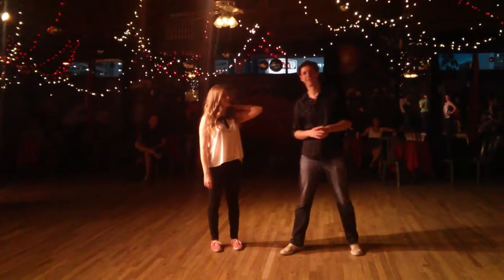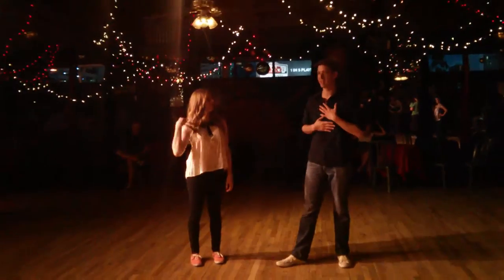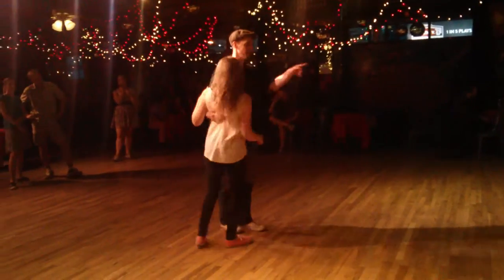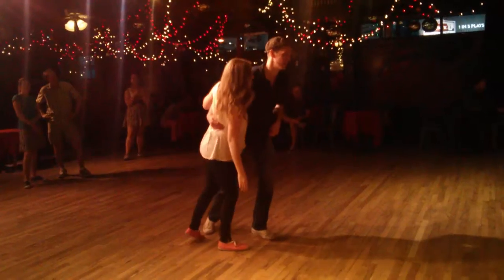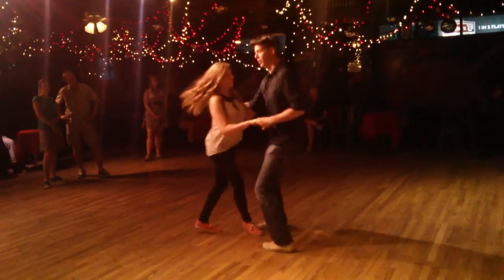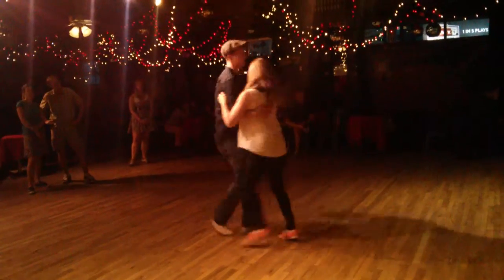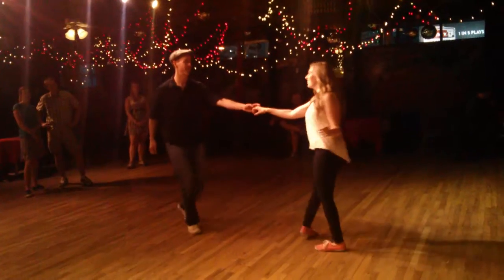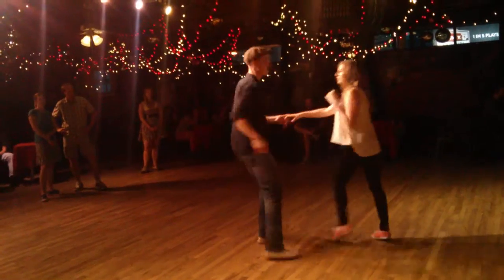Lindy Hop Intermediate Lesson Review - Week 3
At the end of the Lindy Hop intermediate lesson of week 3, they gave this short review of what we learned.

Filmed at the Mercury Cafe in Denver, CO on August 21, 2014